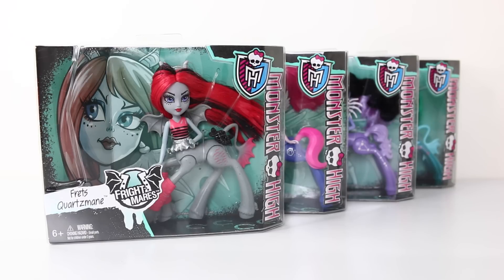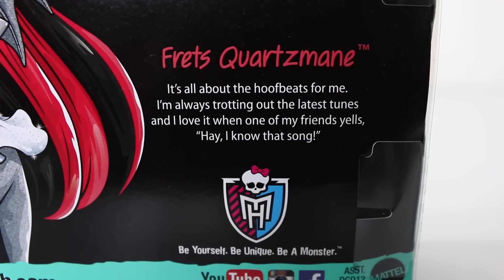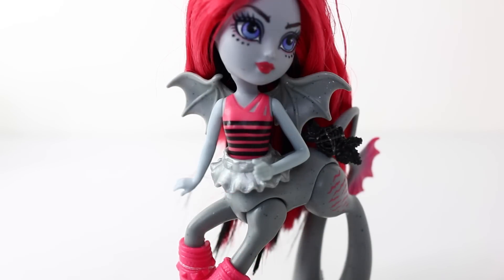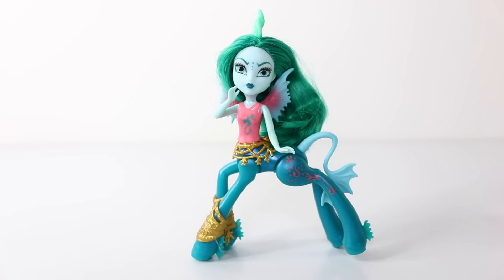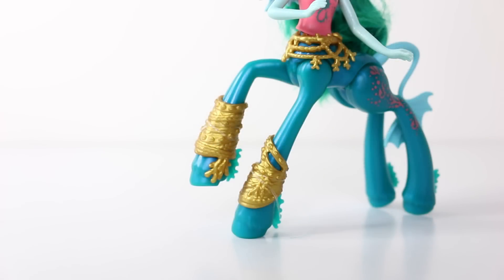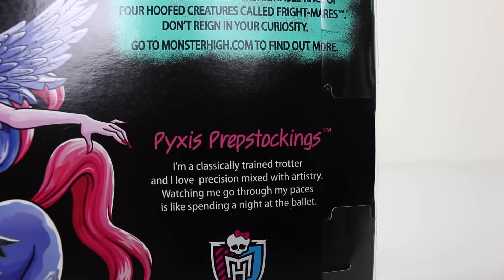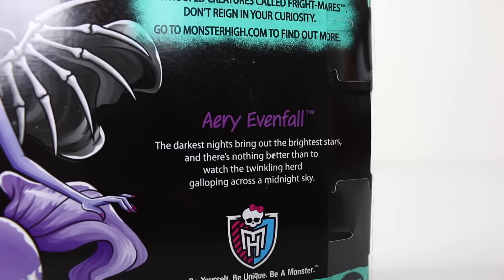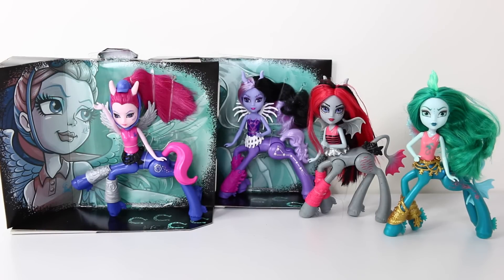Fright-mares Monster High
Frightmares from Monster High. Pyxis Prepstockings, Frets Quartzmane, Aery Evenfall & Bay Tidechaser. Deep in the catacombs below MH lives a fangtastically fashionable race of four hoofed creatures called FRIGHT-MARES.

Mansell Ireland
MKH
Levin 5510
North island
New Zealand